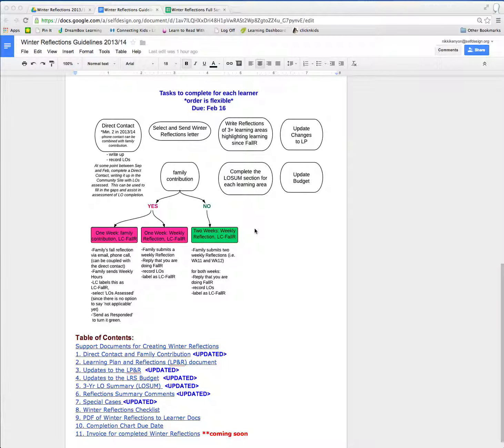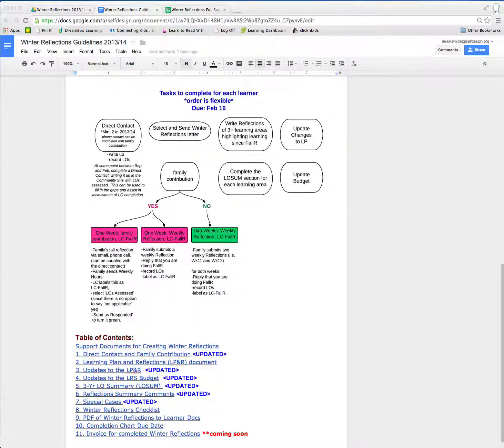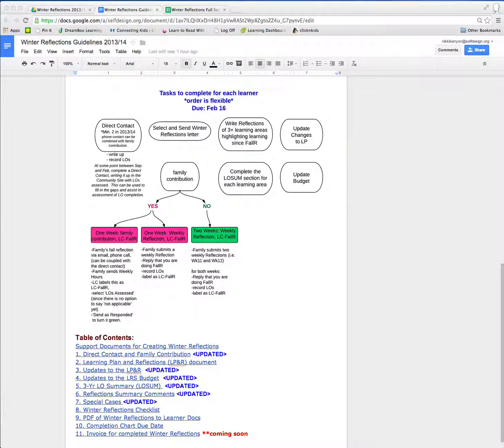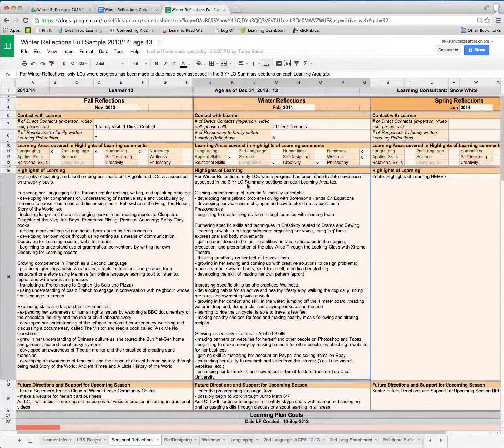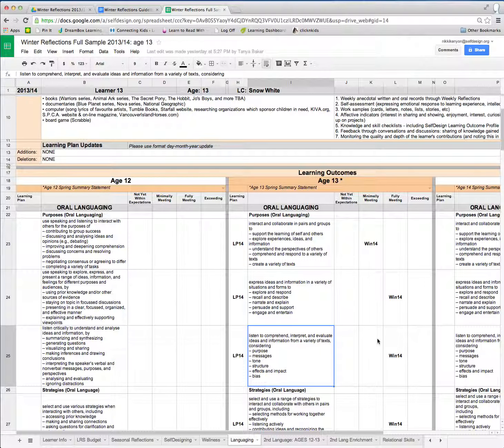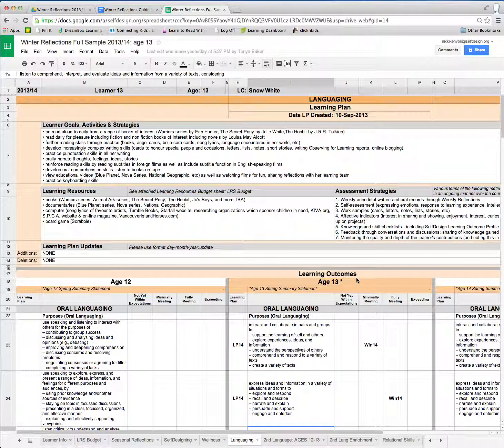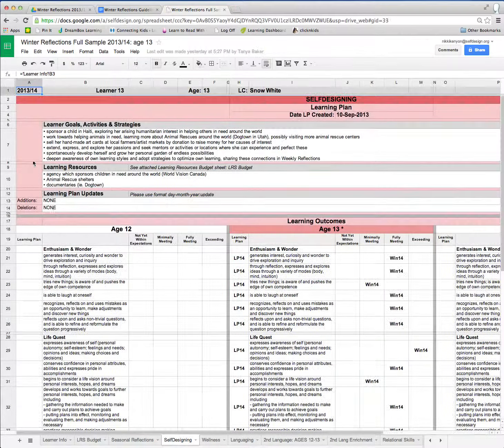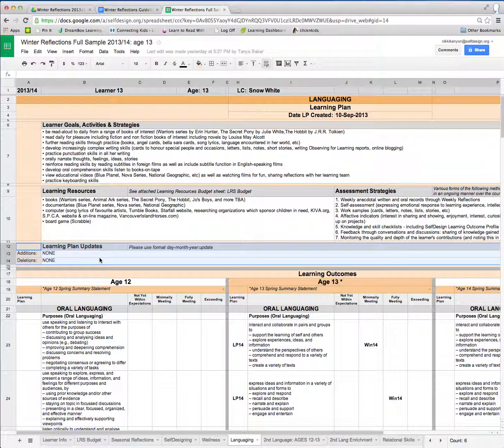WinR general overview